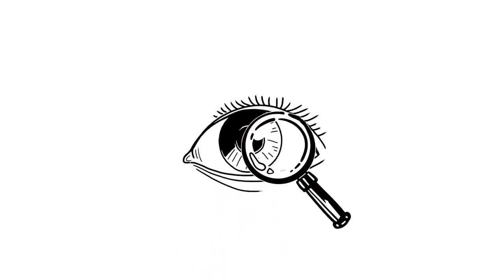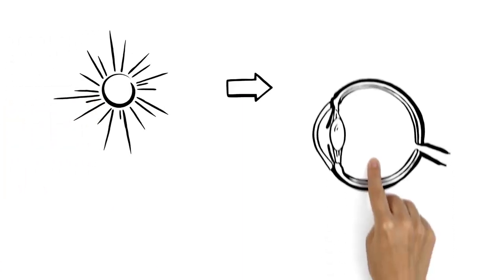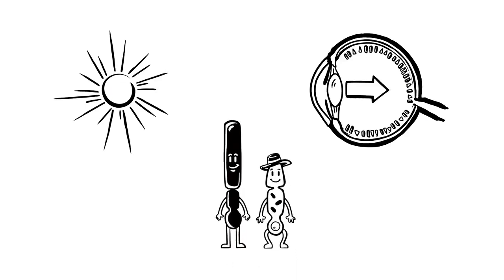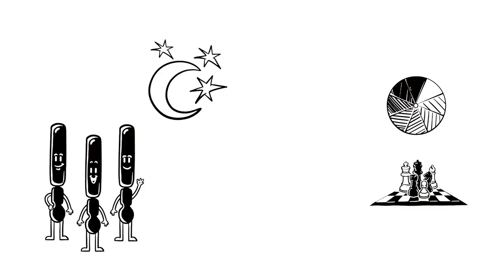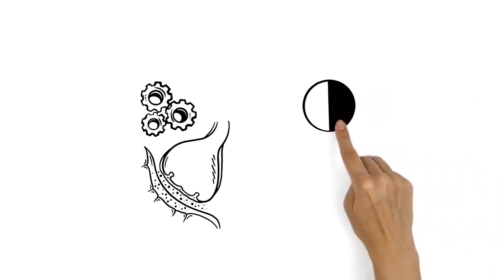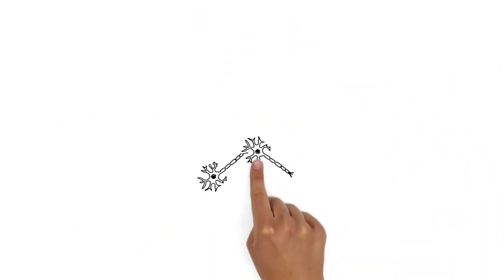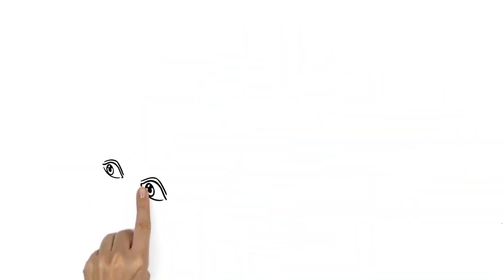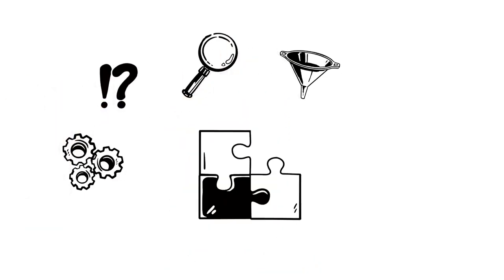Visual Perception – How It Works